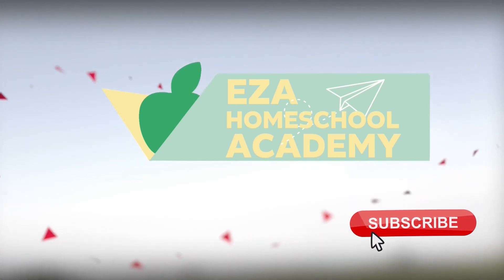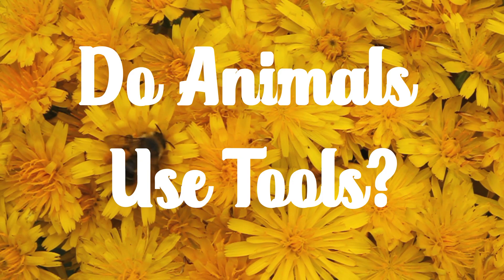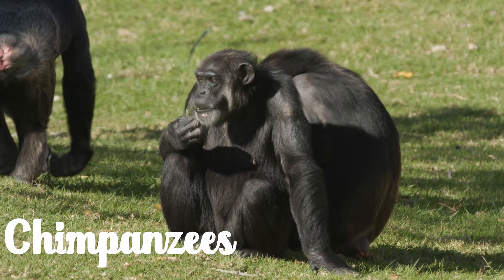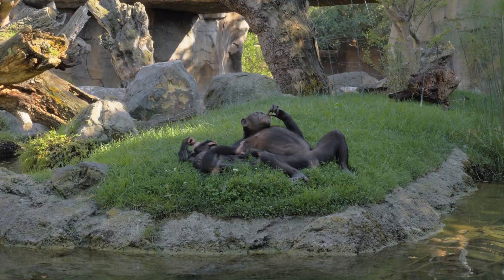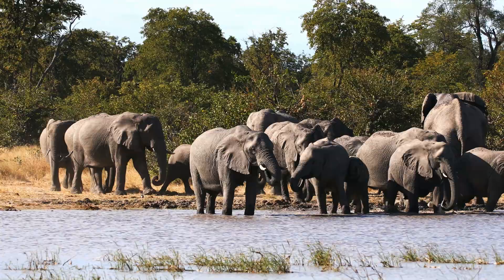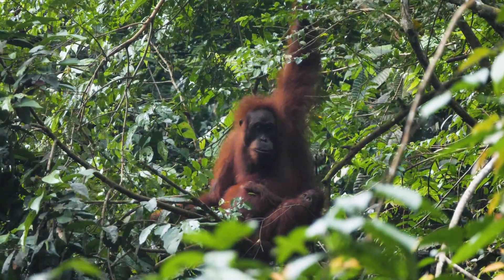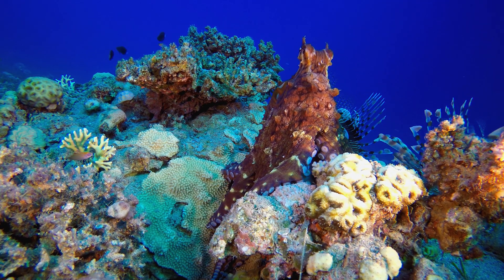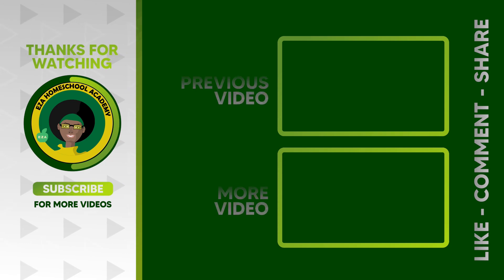Big Ideas Series: Do Animals Use Tools | Questions and Answers | Animal Facts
Our Big Ideas Series answers every day questions. Today we are learning how animals adapt to their environments by creating tools. Learn how sea otters, elephants, chimpanzees, octopuses, and orangutans make tools for everyday use.  Watch this video to learn interesting facts and to learn the answer to this question: Do Animals Use Tools?